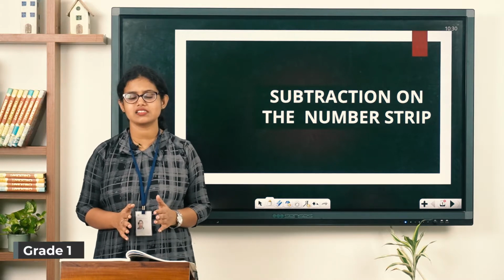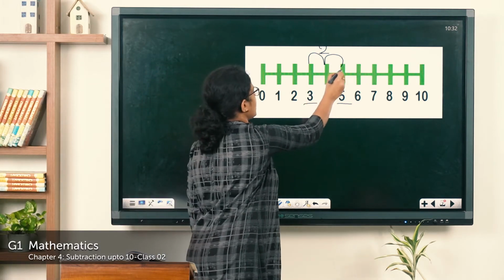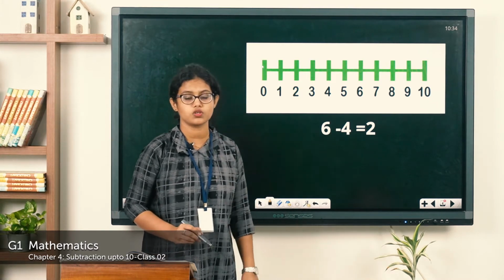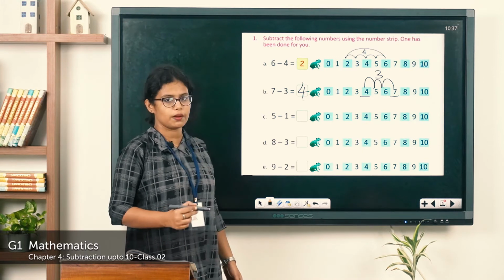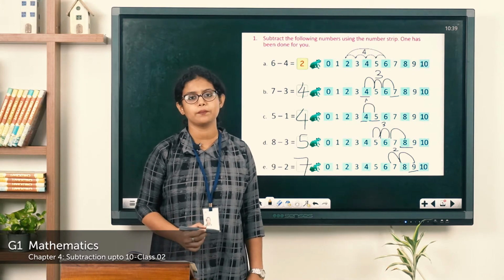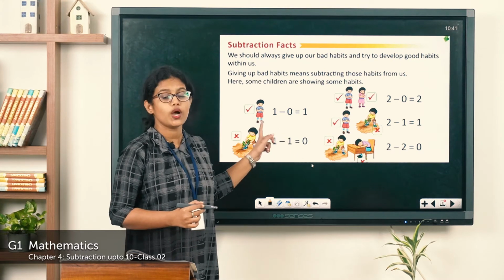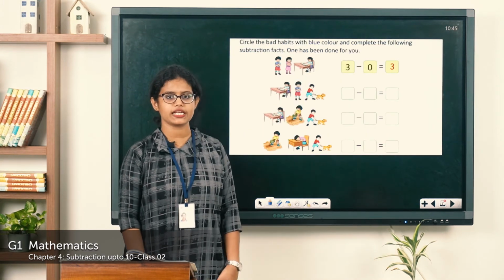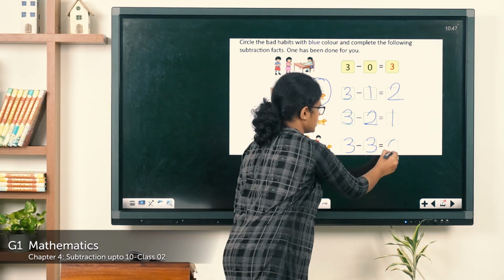Grade 1 Mathematics Chapter 4 Class 2 Subtraction on the number strip